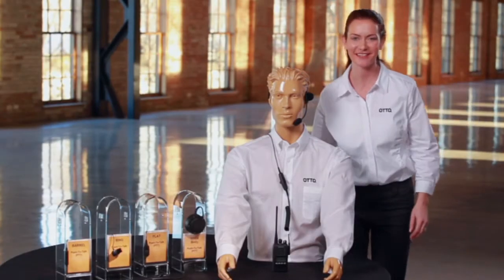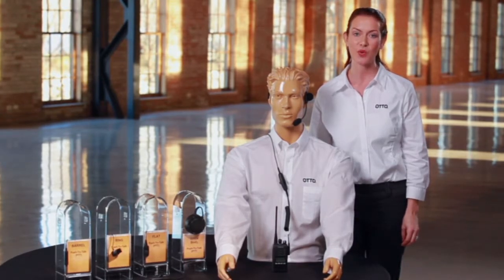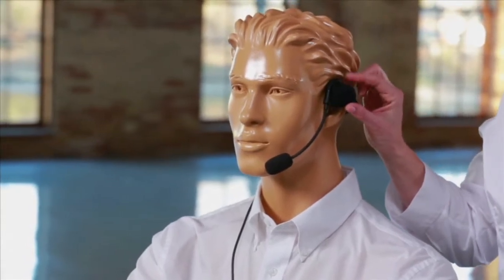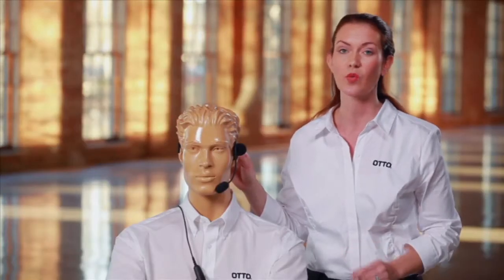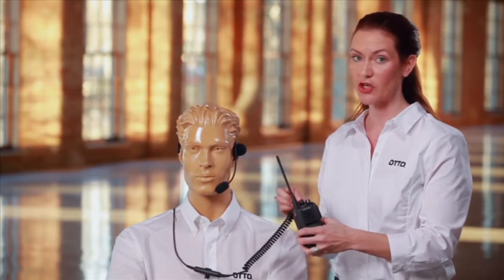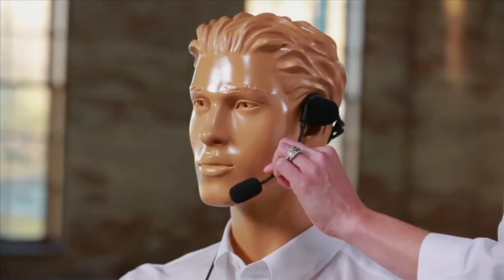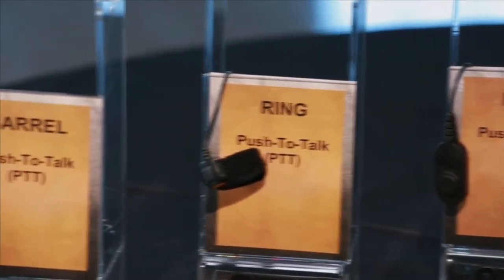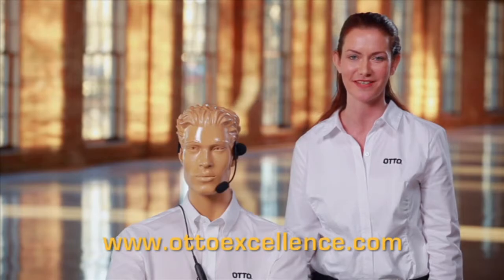Ranger Headset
■Behind-the-head style with single left speaker
■Speaker rotates on the steel frame to allow for adjustment
■Water, wind and dust proof for harsh environments
■Flexible, noise canceling left boom microphone with replaceable windscreen
■Optional PTT Pigtail available for some radio models